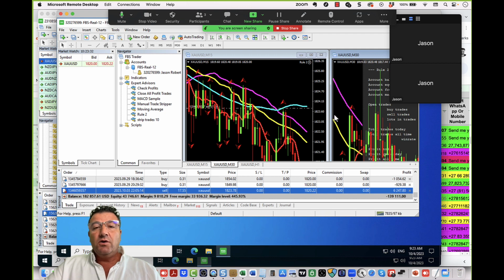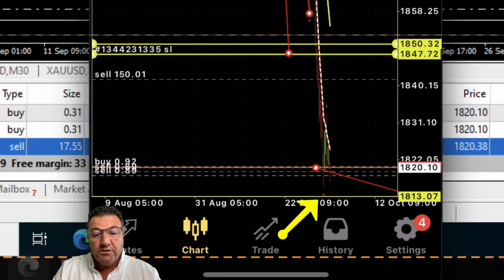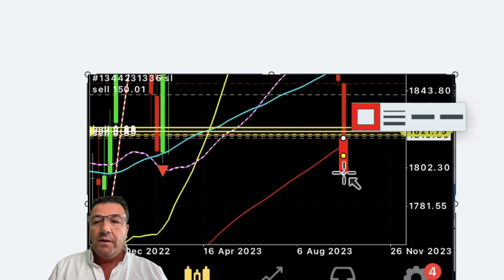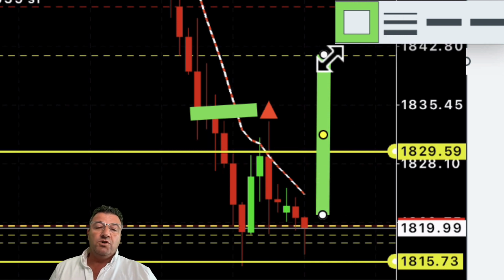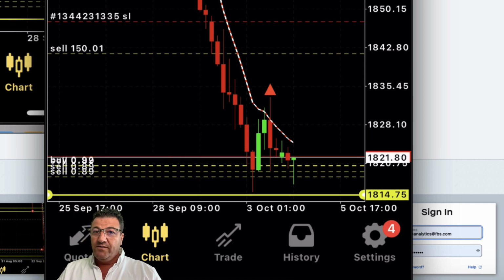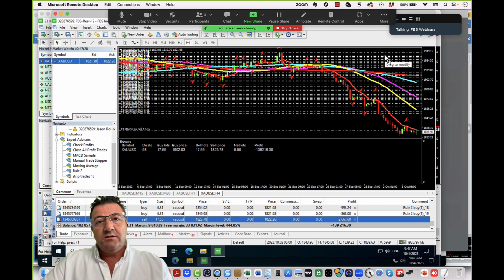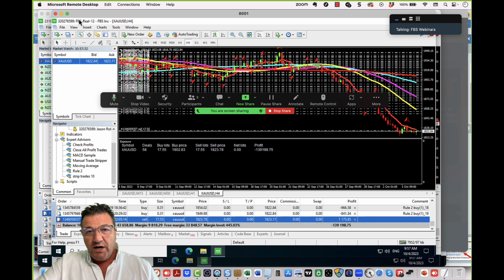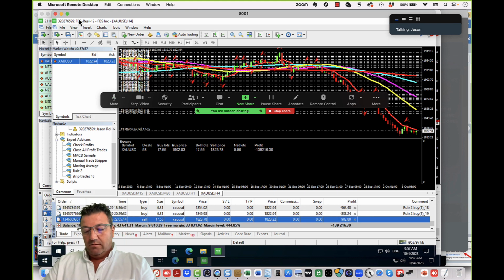Managing a Deep Drawdown: Live Rescue Plan for a Hedged Gold Account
What do you do when your gold trading account hits 74 percent drawdown? In this raw, unscripted screen-share session, Alan Solarsh works through exactly that situation with his client Jason - not as financial advice, but as a real-time walkthrough of what Alan says he would do if it were his own account.

The session starts with housekeeping that every MT4 user should see: arranging and maximising the charts, turning off the EA dashboard display in the expert advisor inputs, and discovering Jason is running an outdated version of the EA that needs updating. Then the real analysis begins. With a global drawdown around 76 percent, Alan pulls up the weekly gold chart and identifies that price has stopped dead on the 200 moving average - a major resistance point - and explains why he expects the banks to run one more liquidity sweep toward 1,800 before any recovery.

From there the video becomes a masterclass in hedge management under pressure. Alan locates the fractal on the H4 chart at 1815, explains why that is the level to hedge, and then verifies with the exposure indicator that Jason is in fact already 100 percent hedged. The discussion covers where to place a take profit on the hedge so it closes out in a small profit when the anticipated wick forms and price reverses north - because being hedged at the bottom of a trend is the worst place to be - plus when to re-place a protective sell stop at the fractal, what breaking market structure would confirm, and why funding the account with 100 to 200 percent cash reserves is the safety net that makes any of these choices possible.

Alan is blunt about the psychology too: removing a hedge and watching price turn against you does wild things to your emotions, and mistakes made in that state are how accounts get blown. This is for experienced traders who want to see real drawdown management on gold (XAUUSD), decision by decision, with the pros and cons of every option laid out honestly.

Topics
- Cleaning up MT4 charts and EA display settings
- Diagnosing a 74-76 percent global drawdown
- Weekly resistance at the 200 moving average
- Anticipating a liquidity sweep toward 1,800
- Finding the H4 fractal and hedge level at 1815
- Verifying a 100 percent hedge with the exposure indicator
- Placing a take profit to exit the hedge safely
- Market structure, sell stops and re-hedging rules
- Why cash reserves and emotions decide survival
Risk Disclosure